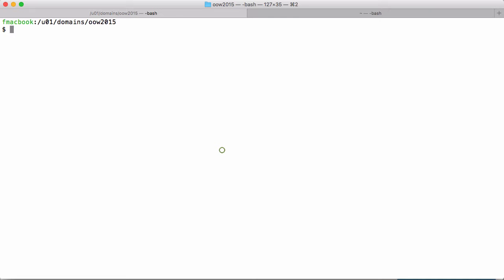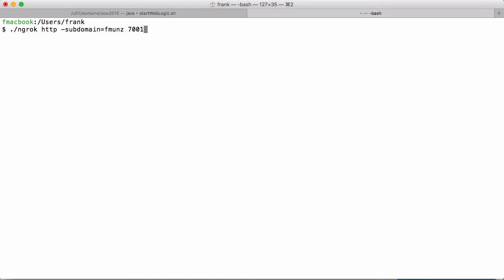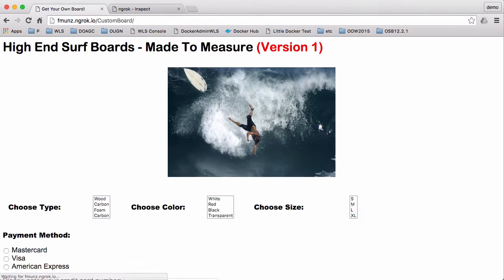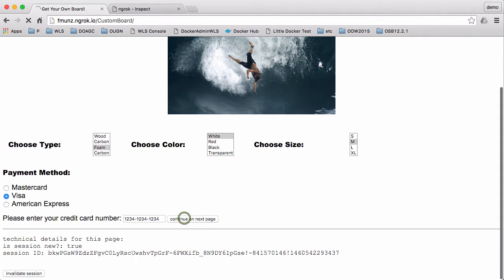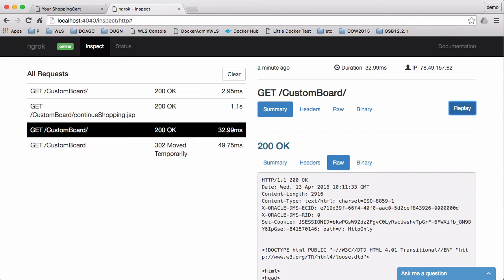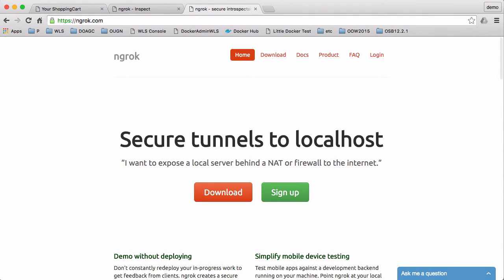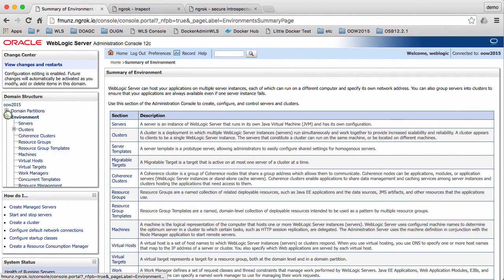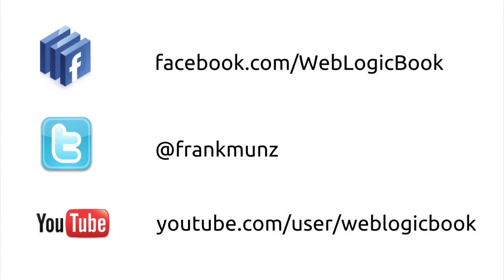ngrok: Easily Tunnel Traffic to Your Server on Localhost (Behind Firewalls, DSL Routers etc.)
This video is part of the WebLogic devops series:
Use ngrok to tunnel traffic to your WebLogic (or any other) server running on localhost.